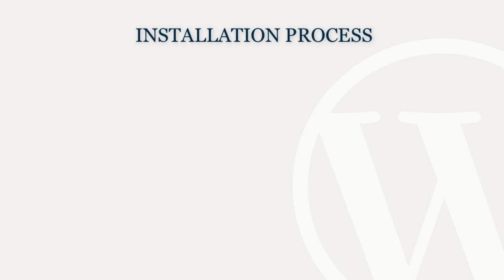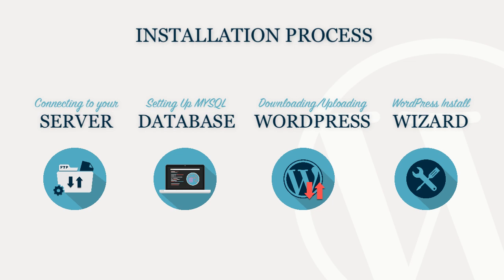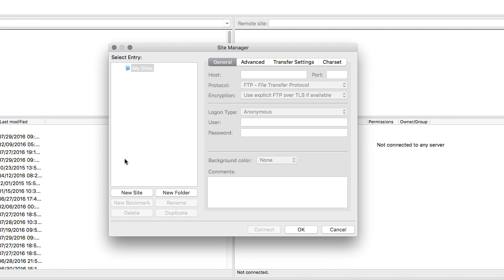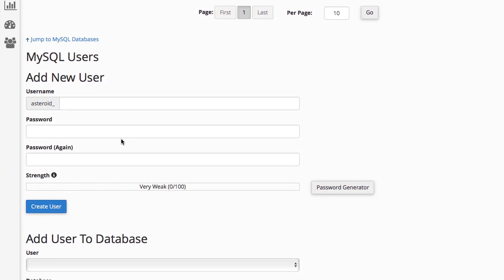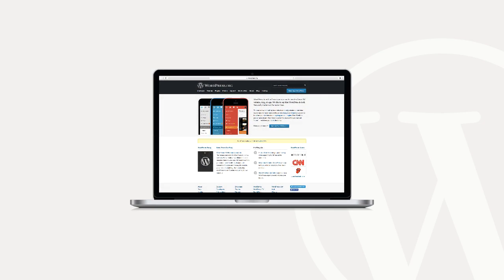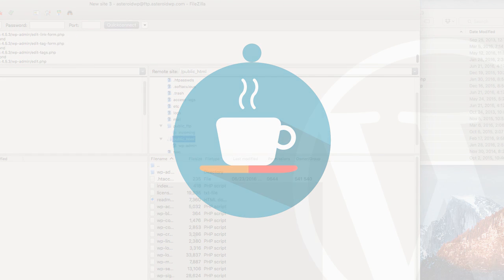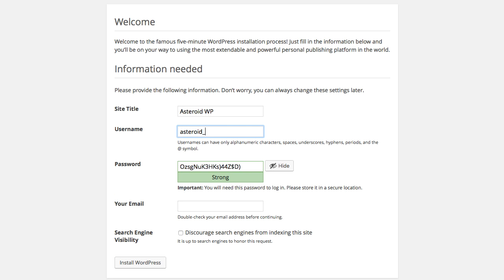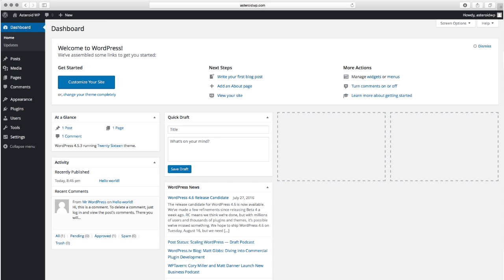How to Install WordPress